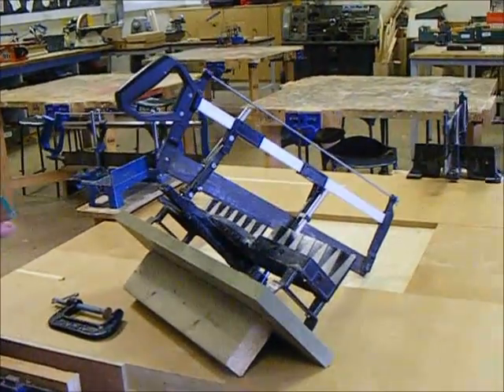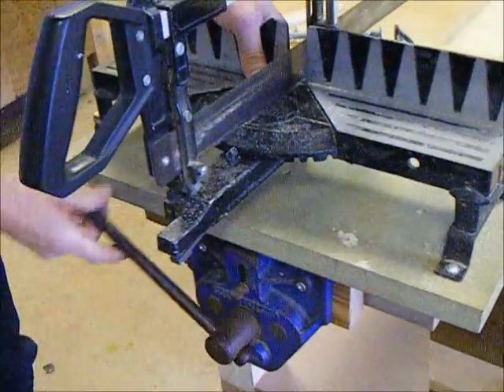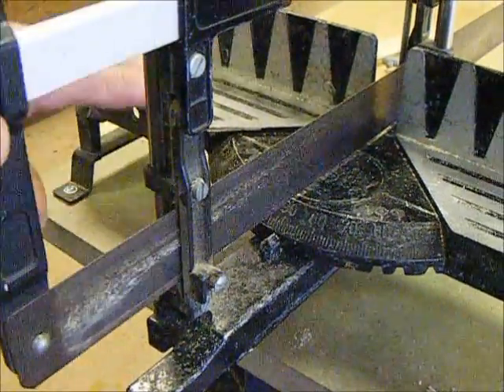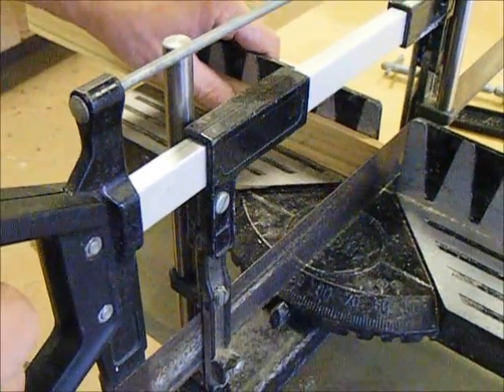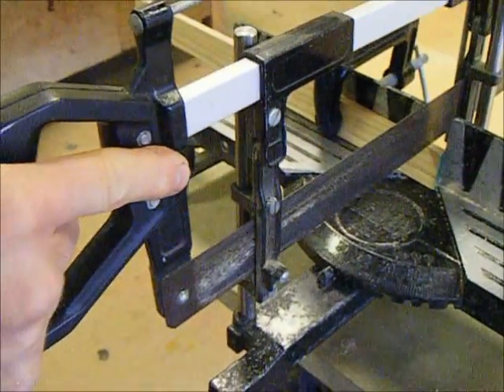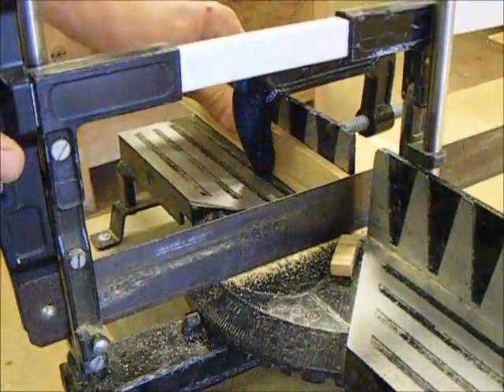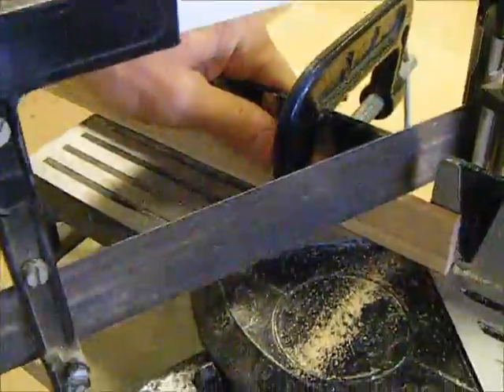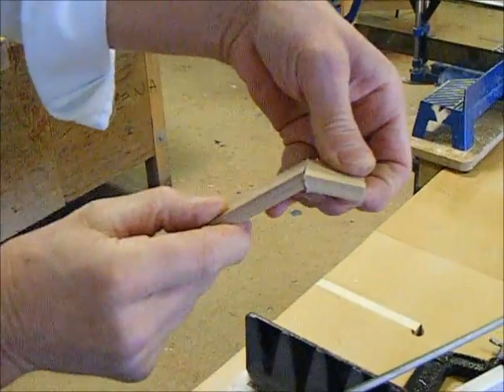Using the mitre saw KS3 Projects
The basics of using a mitre saw to cut thin pieces of wood. Part of a series of reminder videos for KS3 (age 11 to 13) students as they work through the design & manufacture of their USB powered LED lighting project.